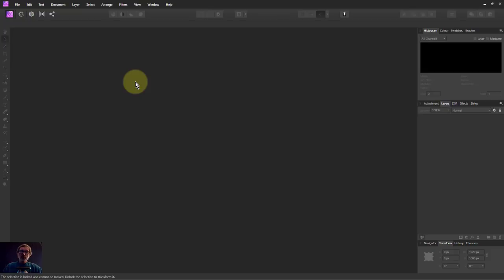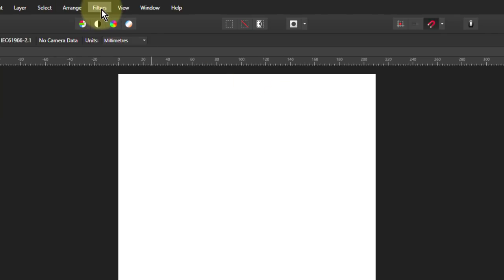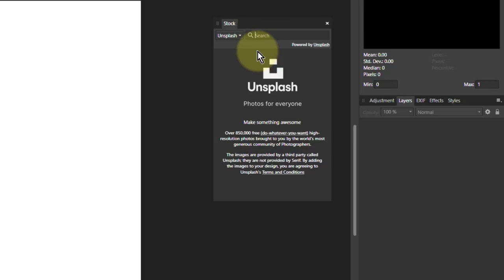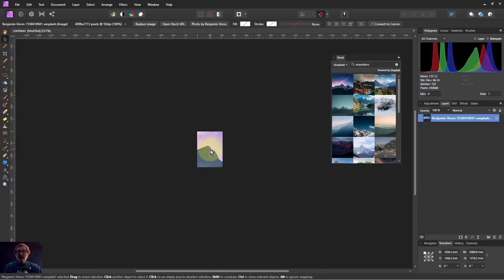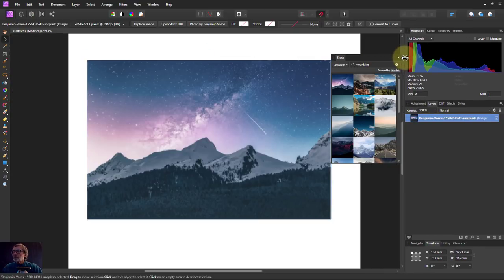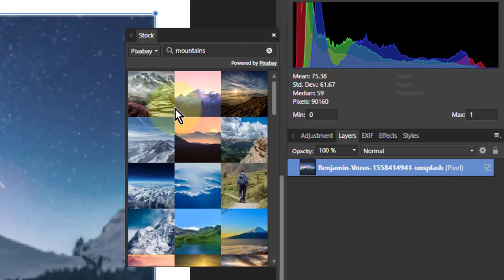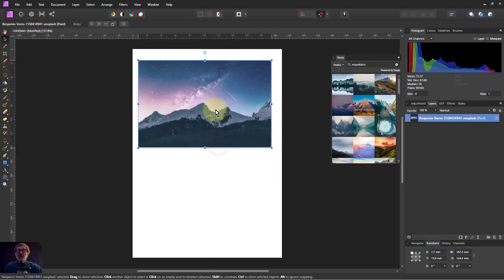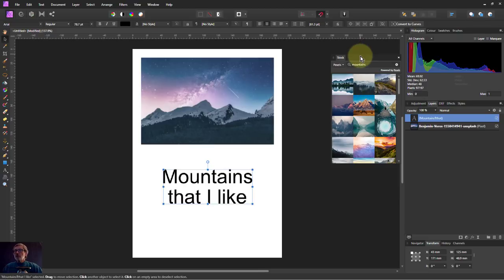Using Free Stock Photos in Affinity Photo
Affinity Photo provides a really quick and easy interface to find and use free stock photos from several well-known image sites. Here's how to use this.

The web page for this video is here (with links to related videos)

Photo by Benjamin Voros on Unsplash